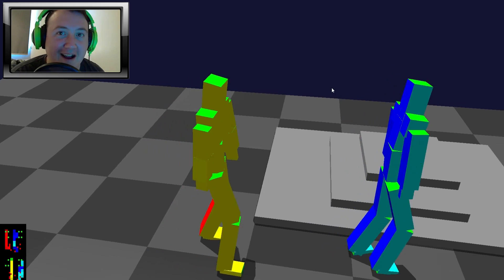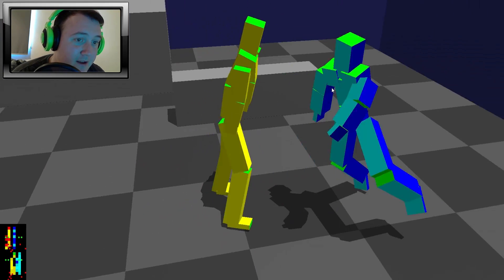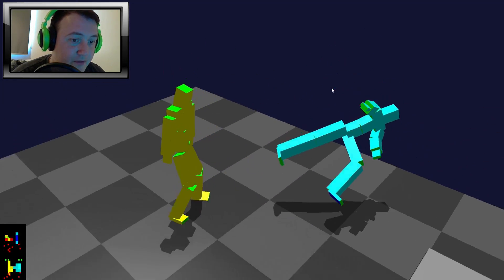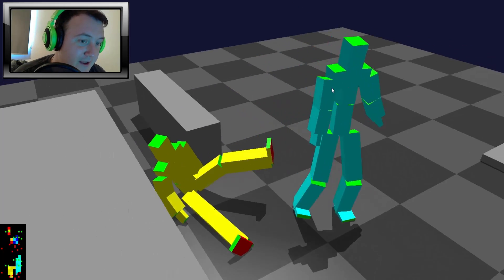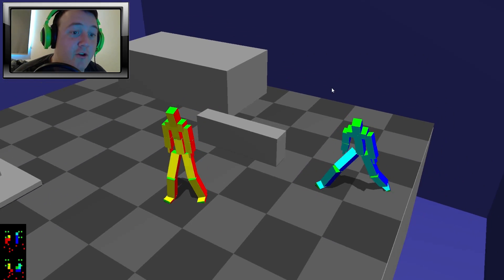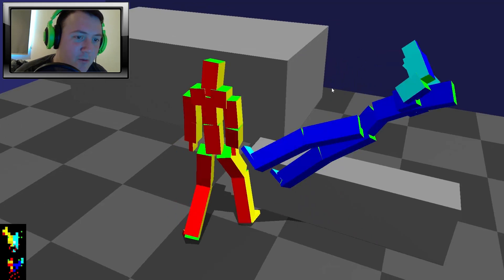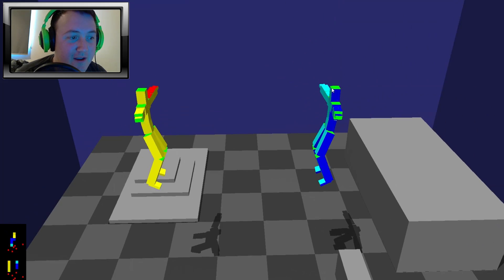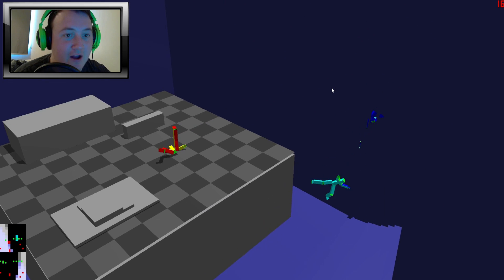NekoFight w/ Menaero | RAGDOLL BEATDOWN! (Download link in description)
If you enjoyed the video, don't forget too SMACK the LIKE button! It really helps!

Kaneko's NekoFight is a game about capoeiristas struggling with melancholy. NekoFight is a simple ragdoll fighting demo, but the participants seem to be as much victims of world-weariness as of a gravity simulation.

NekoFight provides little in the way of direction or challenge, and your opponents are as eager to off themselves as you are. This is another game (or toy) that requires one be willing to create one's own amusement. Try playing without using the arrow keys. You can effect a kind of walk by alternating between the X and C keys. Better, try to force your opponent from the arena using only the grab button.

You can also turn gravity off by toggling the third option on the pull-down menu. In the midst of a kick, this might send the fighters careening around the arena. More often, it will leave them floating in space, flailing their limbs, forever.

For players who think they might enjoy the antics of robot ragdolls who got up on the wrong side of the bed this morning, NekoFight is good for hours. And it's totally free!